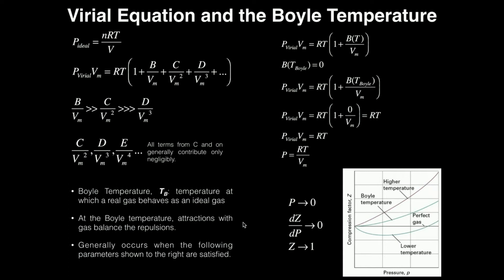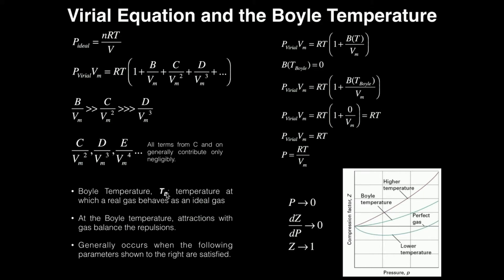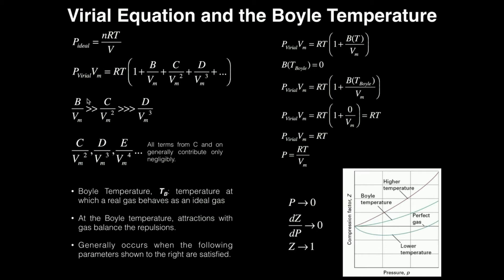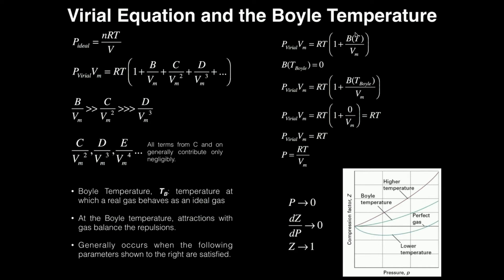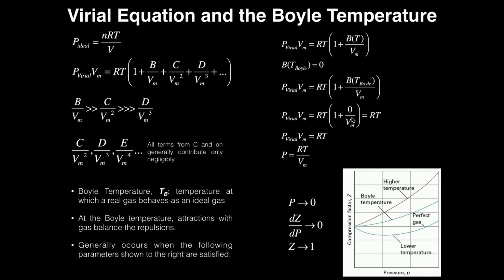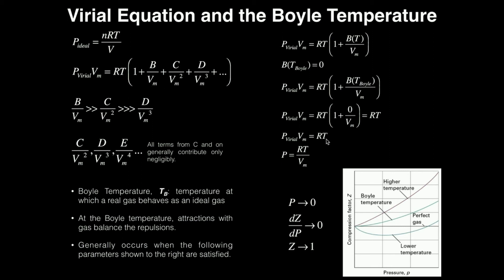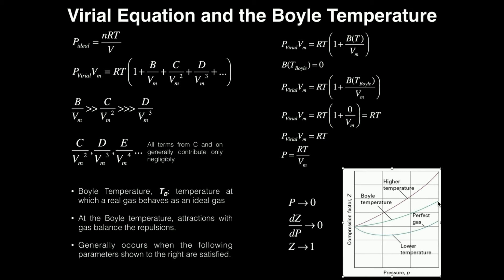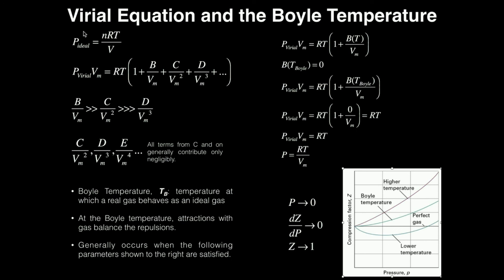Virial Equation of State & The Boyle Temperature